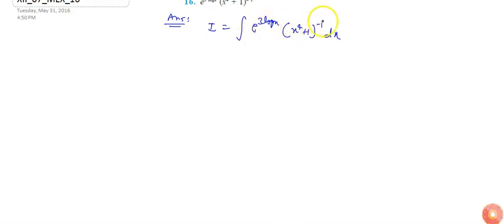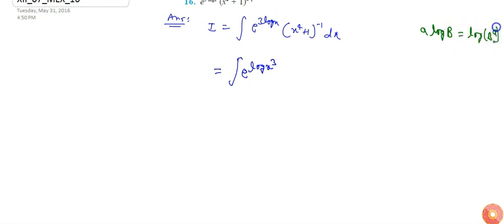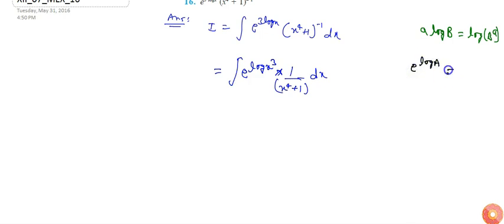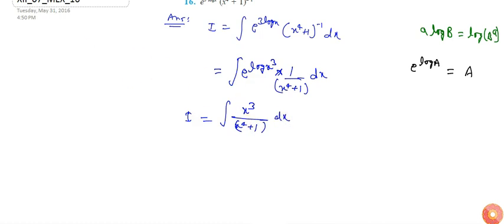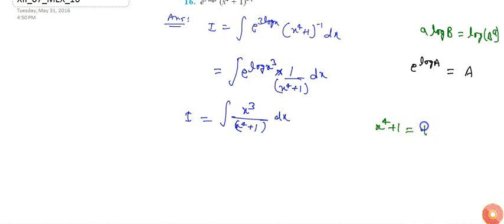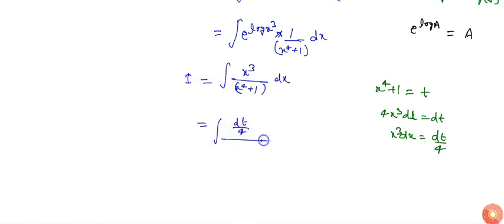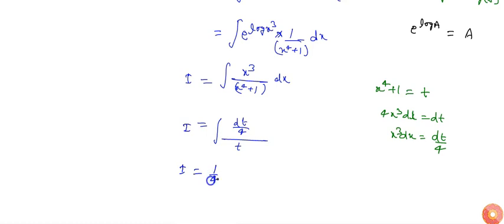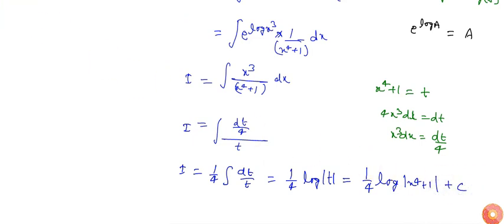Integrate the functions `e^(3logx)(x^4+1)^(-1)`...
Question From - NCERT Maths Class 12 Chapter 7 MISCELLANEOUS EXERCISE Question – 16 INTEGRALS CBSE, RBSE, UP, MP, BIHAR BOARD